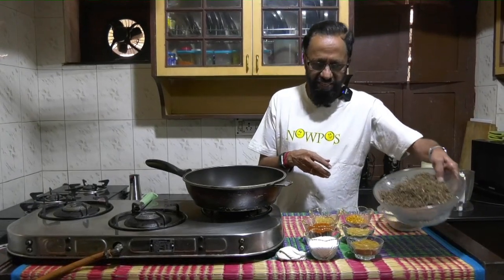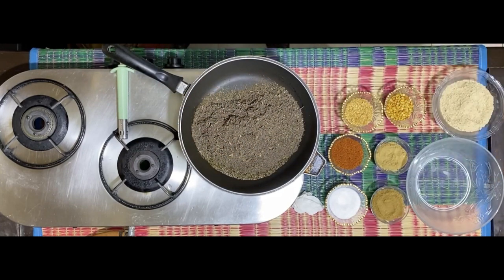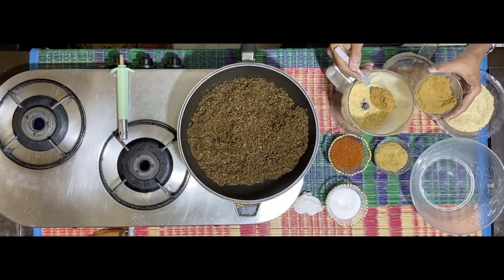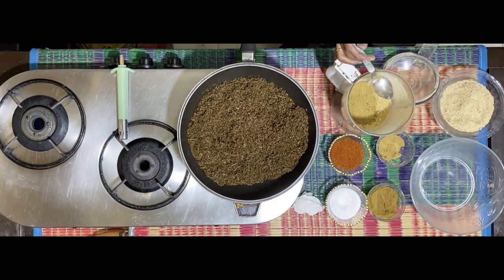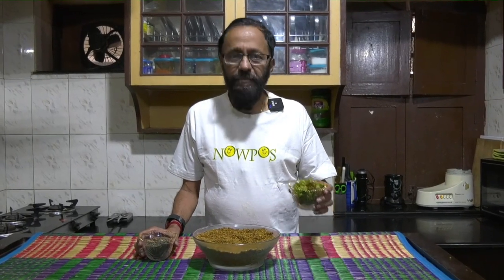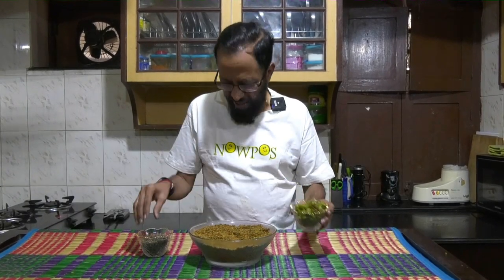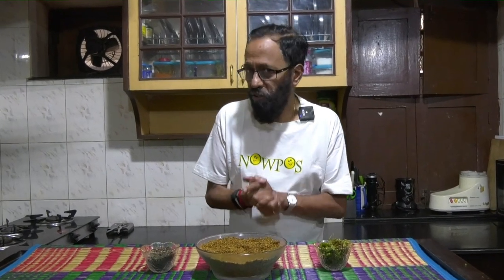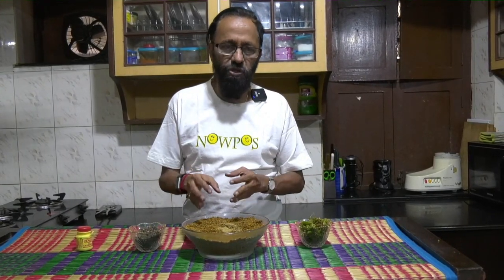Chintha Chiguru Podi By Chef LRC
Chinta Chiguru (Tender Tamarind Leaves) Podi by Chef LRC.